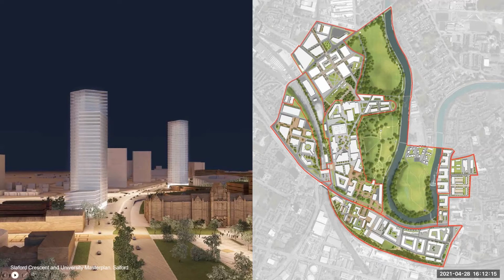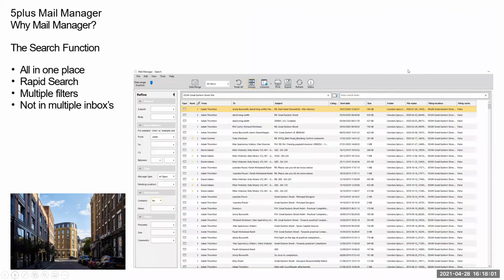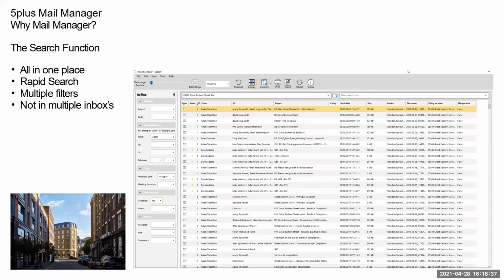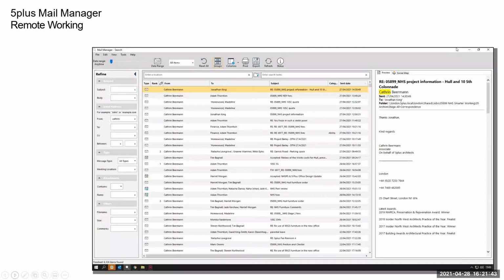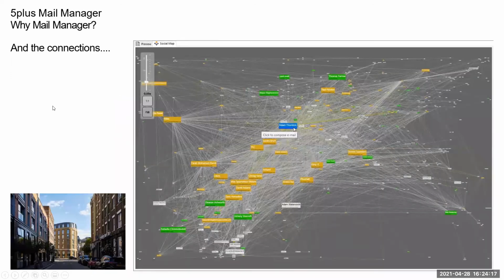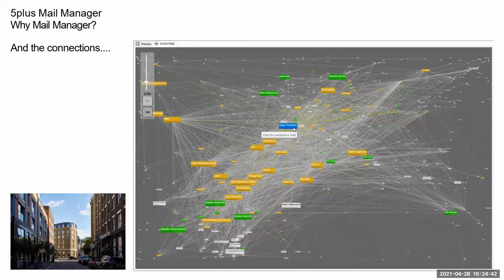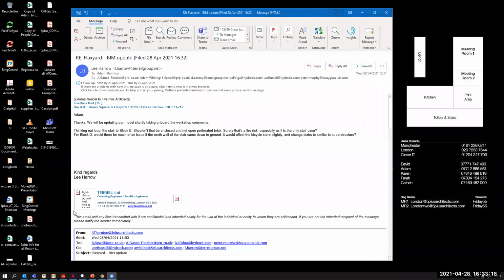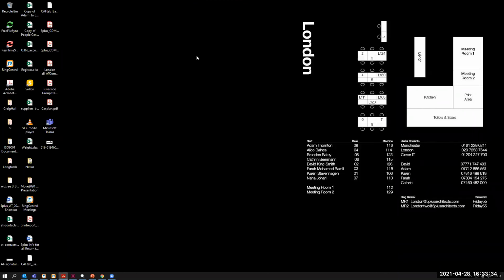Implementing Mail Manager with 5plus architects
We're joined by Adam Thornton, Founding Director, 5plus architects, an architecture firm with multiple offices in the UK.

The webinar focused on 5plus architects Mail Manager journey, covering:

- Life before Mail Manager - why they decided to make the investment now?
- Implementation - how long did it take? What issues arose?
- Life after Mail Manager - what do staff say about it? What are the business benefits to the Directors?
- Q&A